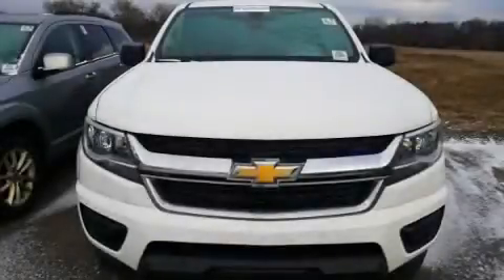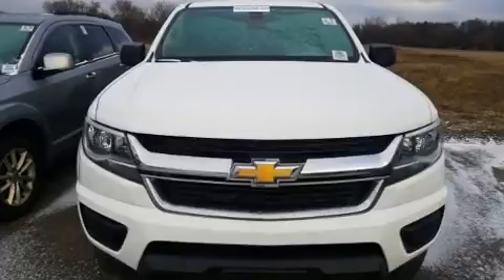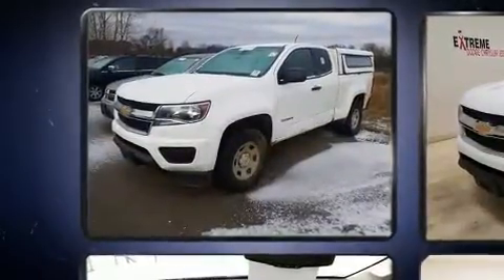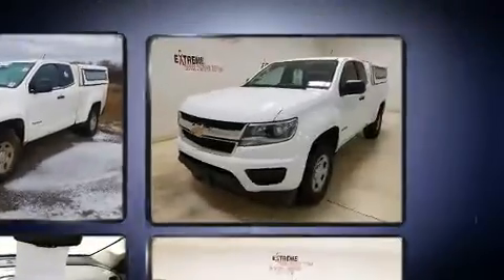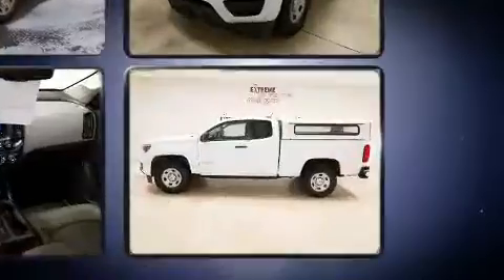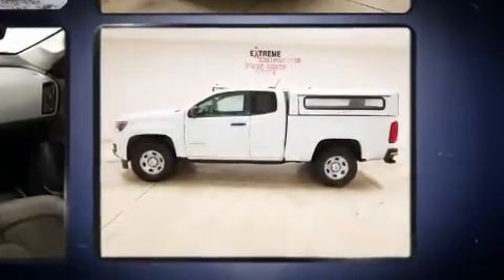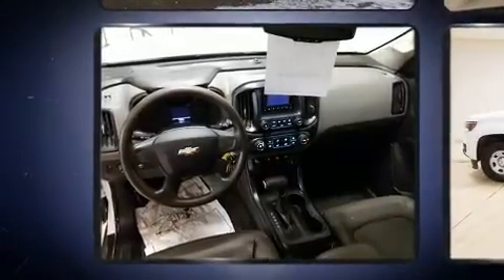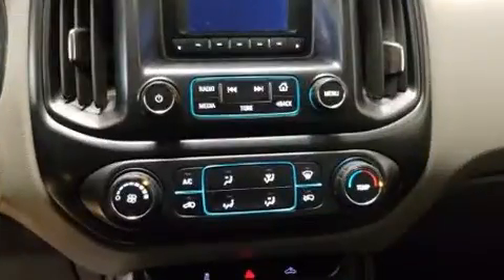2015 Chevrolet Colorado WT in Jackson, MI 49201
You can expect a lot from the 2015 Chevrolet Colorado. It features an automatic transmission, rear-wheel drive, and a 2.5 liter 4 cylinder engine. All of the premium features expected of a Chevrolet are offered, including: 1-touch window functionality, a trip computer, a rear step bumper, front bucket seats, tilt steering wheel, power windows, and air conditioning. Audio features include an AM/FM radio, and 6 speakers, providing excellent sound throughout the cabin. Chevrolet also prioritized safety and security with features such as: dual front impact airbags, front side impact airbags, traction control, ignition disabling, and 4 wheel disc brakes with ABS. Electronic stability control ensures solid grip atop the road surface, no matter how challenging the driving conditions. With a friendly and knowledgeable sales staff, superb customer care, and competitive prices, we're looking forward to serving you.